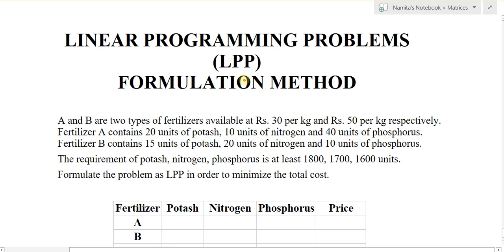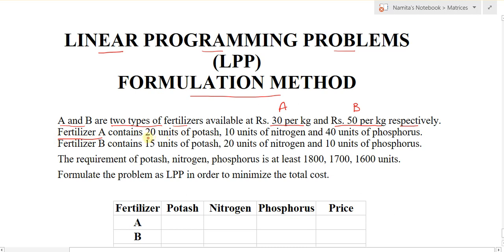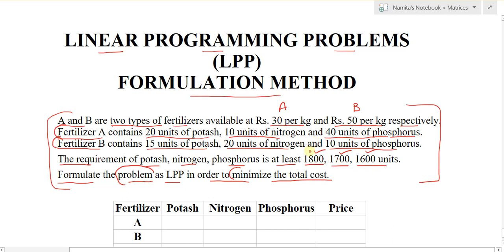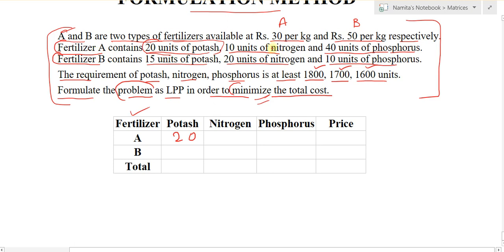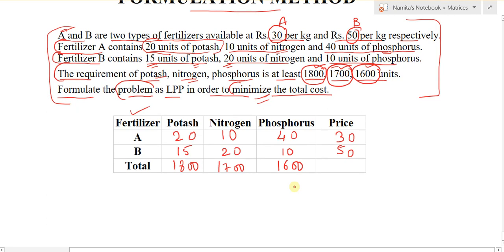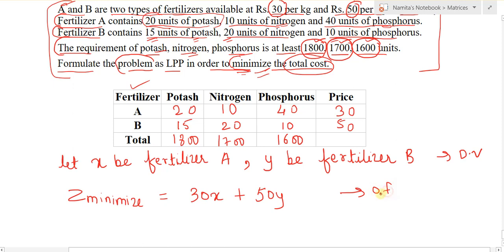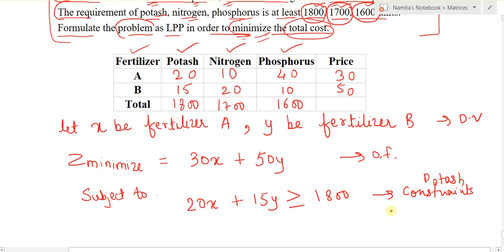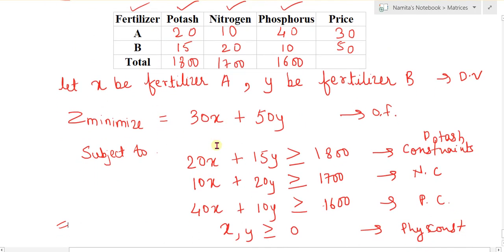LPP|Linear Programming Problems|Solved Example|LPP by Formalution Method|F YBCOM|F YBBA|Maths